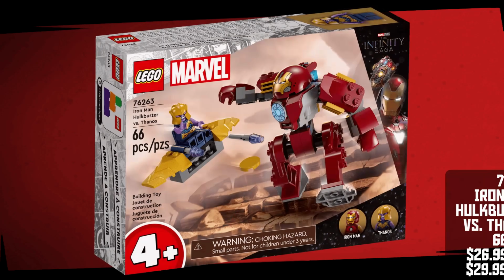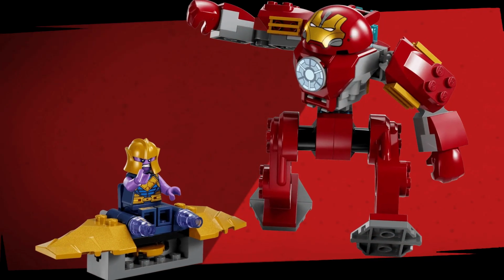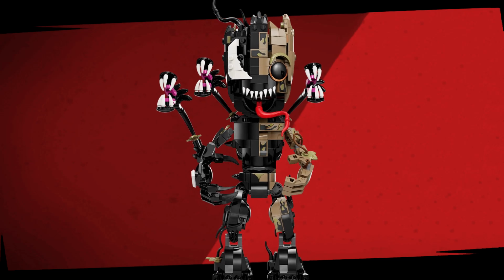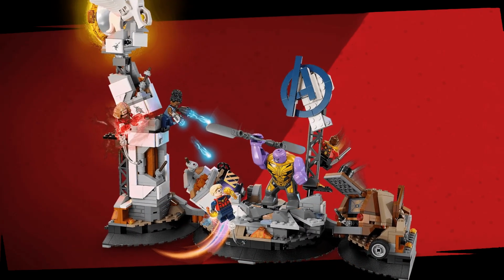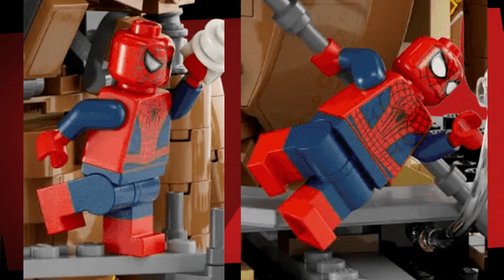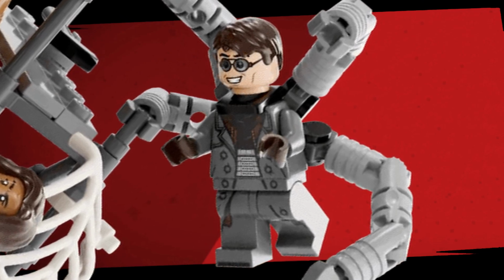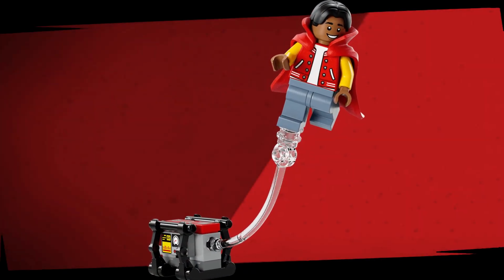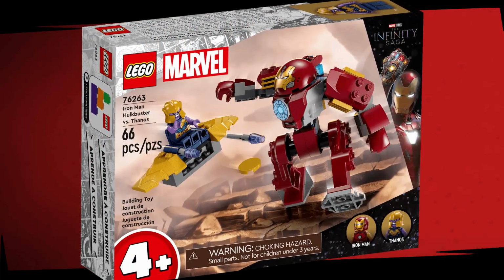Ranking Every LEGO Marvel Summer 2023 Set! - No Way Home & Infinity Saga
🎼 Composer/Arranger - Ian Livingstone
🎮 Developers - TT Games
♫ Track Title: LEGO Marvel Super Heroes 2 - Free Roam
Timestamps:
0:00 - Introduction
0:25 - 4
1:46 - 3
2:58 - 2
4:36- 1
8:26 - Conclusion